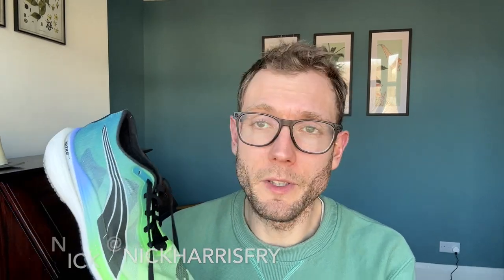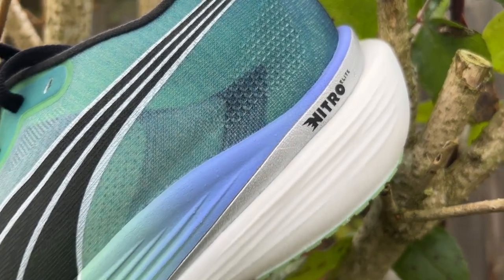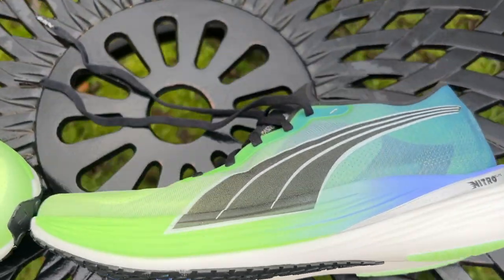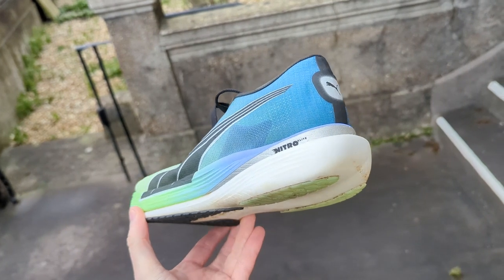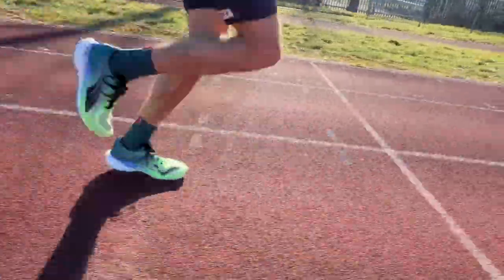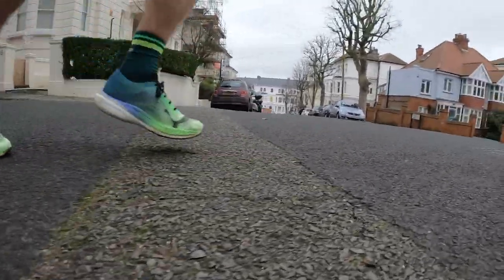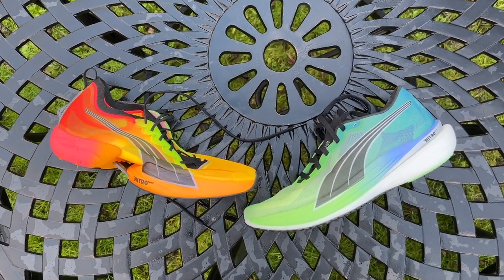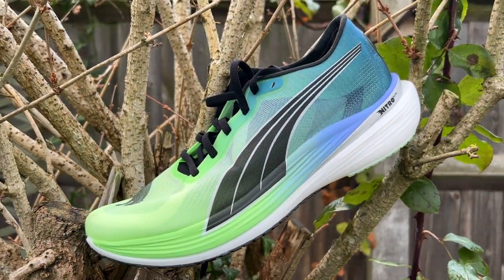Puma Deviate Nitro Elite 2 Multi-Tester Review: The best value carbon racing shoe?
The Puma Deviate Nitro Elite 2 is one of three carbon shoes in Puma’s range, along with the Fast-FWD and Fast-R. Of the three the Deviate Nitro Elite 2 is the cheapest and the most versatile, with a fast but more natural ride than the other Puma racers.

How does the Puma Deviate Nitro Elite 2 shape up against the rest of the carbon competition? Run Testers Tom and Nick deliver their verdict here.

JUMP STRAIGHT IN:
00:00​​​​ - Intro
00:13 - Design & Key Stats
01:55 - How’s The Fit?
02:20 - The Run Test
08:08 - Verdict & Alternatives